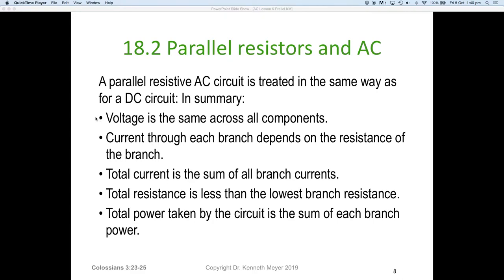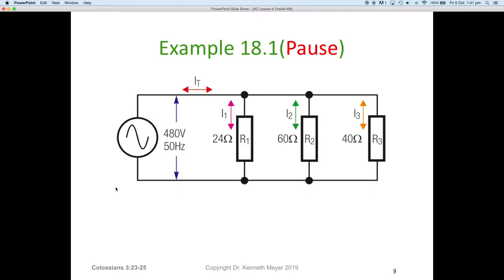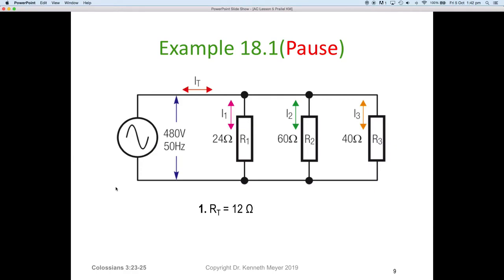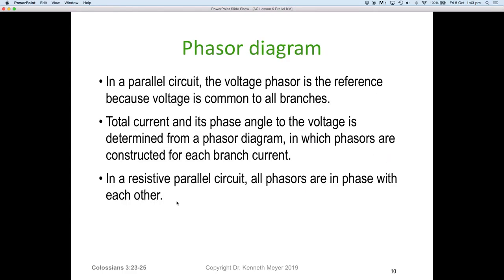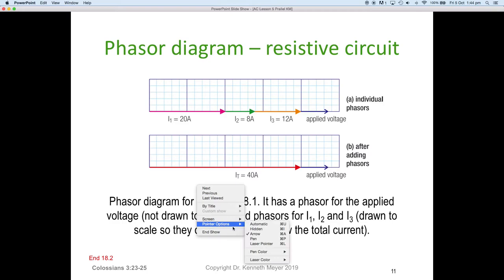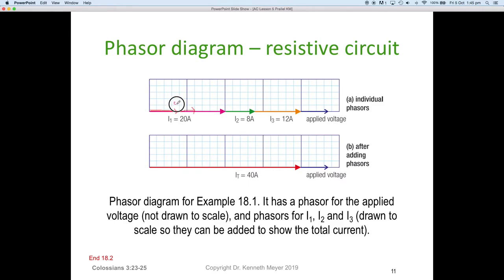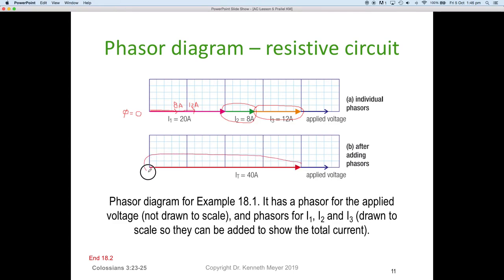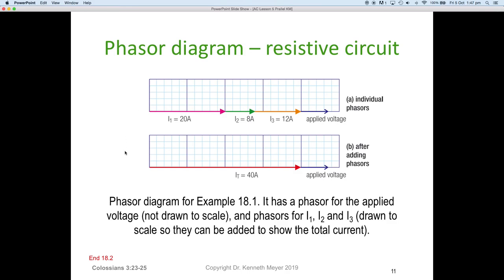AC Lesson 5 Part 2 complete Ken Meyer